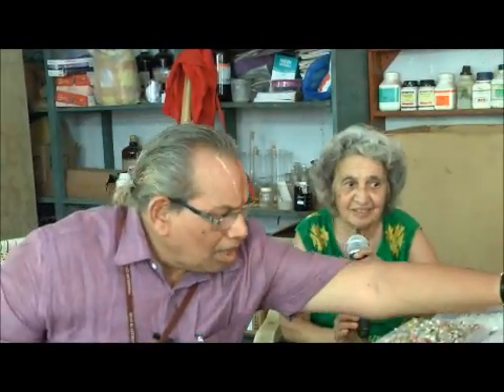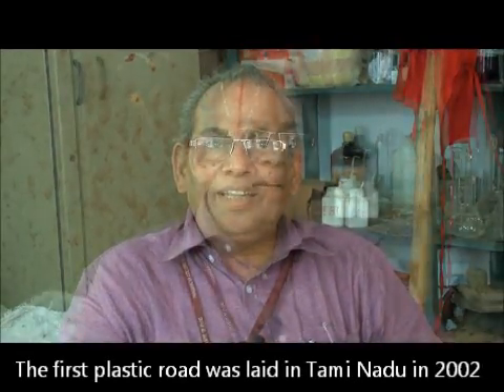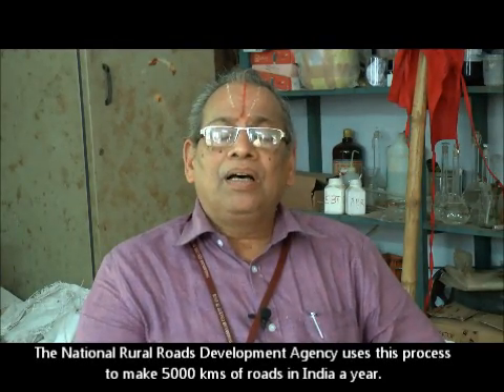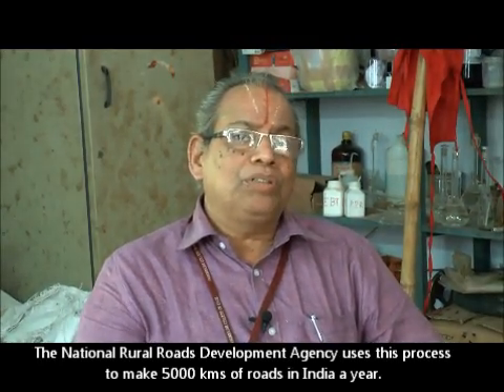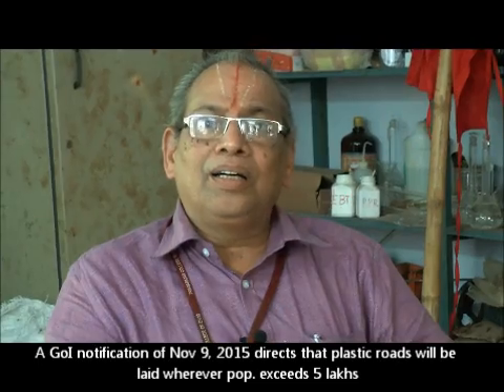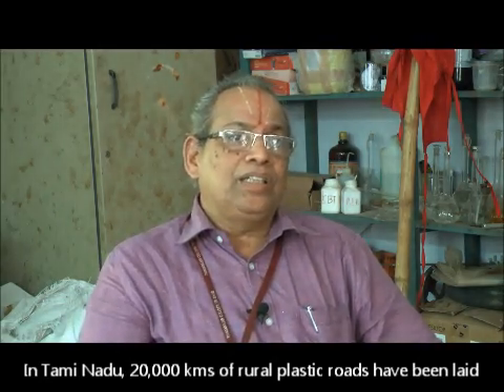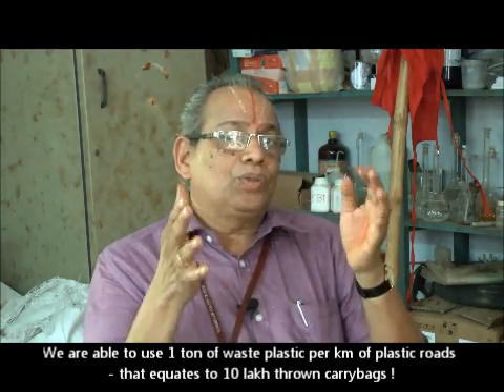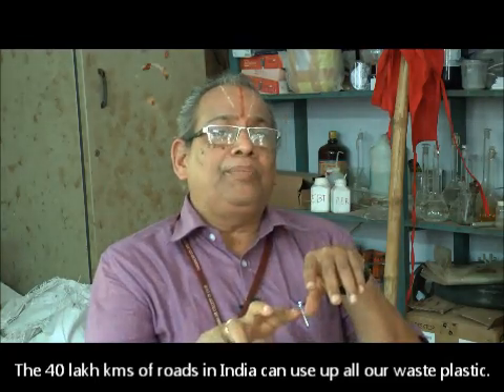Miracle from Madurai - Plastic Roads will change India - Part 3 : GOVT. SUPPORT TO PLASTIC ROADS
The Miracle from Madurai

Plastic Roads will change India - Part 3 : GOVT. SUPPORT TO PLASTIC ROADS

The first plastic road was laid in Tami Nadu in 2002.  By now, 20,000 kms of rural plastic roads have been laid in Tamil Nadu. The National Rural Roads Development Agency uses this process  to make 5000 kms of roads in India a year. A Government of India notification of Nov 9, 2015 directs that plastic roads will be laid wherever population exceeds 5 lakhs. IRS 98 of 2013 details the use of plastics in highways.

In Plastic Roads, one-tenth of bitumen is saved per km - about Rs. 50,000. We are able to use 1 ton of waste plastic per km of plastic roads - that equates to 10 lakh thrown carry-bags ! The 40 lakh kms of roads in India can use up all our waste plastic. Much better pothole repairs can be achieved by adding 3-5 % shredded thermocol to hot bitumen.

The technology for using waste plastics in tar roads has been developed by Dr. R Vasudevan and his team in Madurai, Tamil Nadu. His contacts are below :

Dr. R. Vasudevan
Dean ECA and Prof
Dept. Of. Chemistry
Thiagarajar College of Engineering
Madurai -15